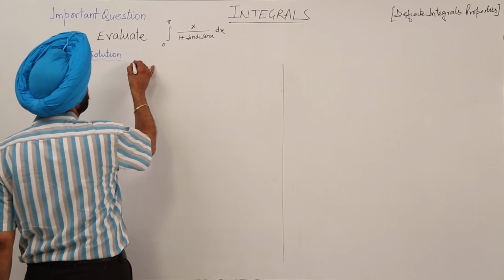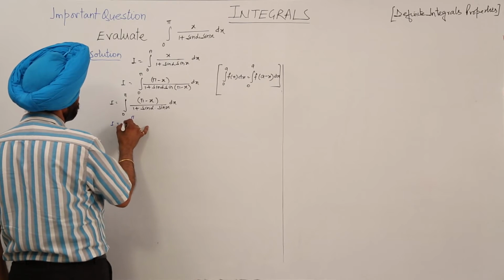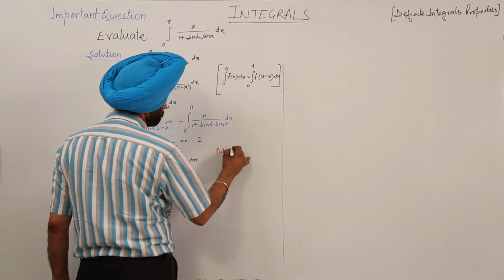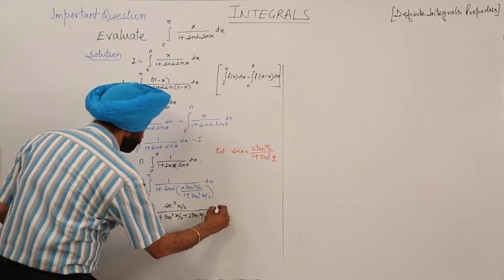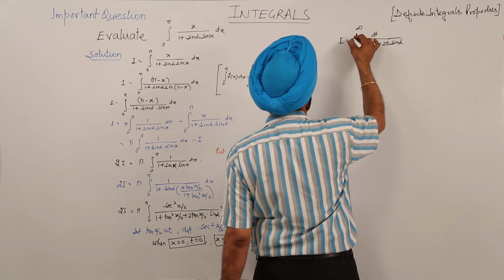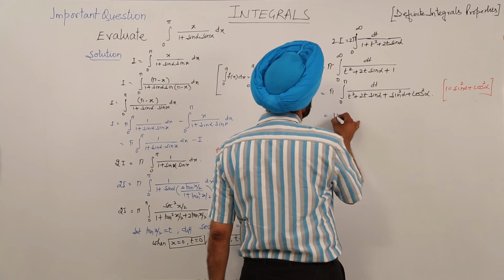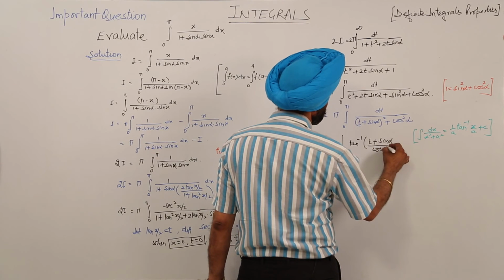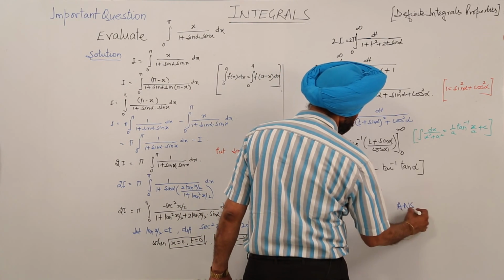Learn Best Exam Question l Free Video l ICSE MATH XII l CHAP13 l Question of Definite integral I L85